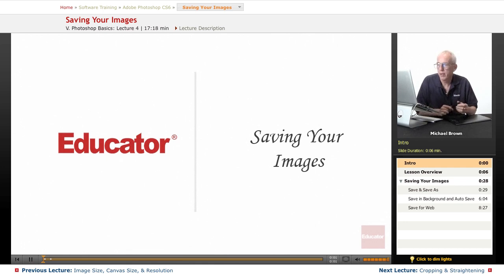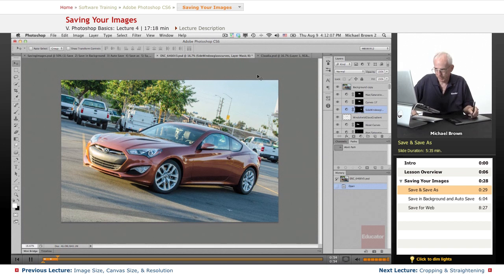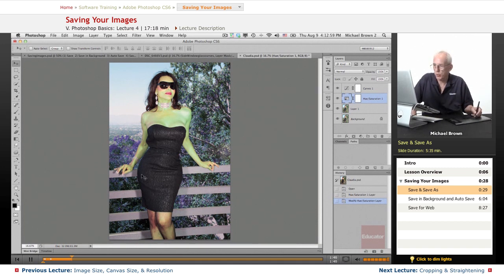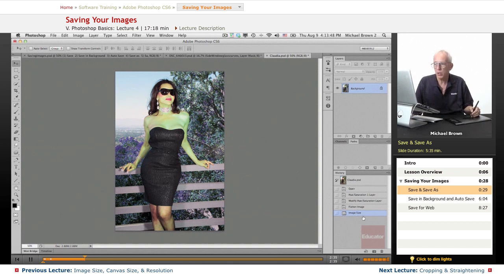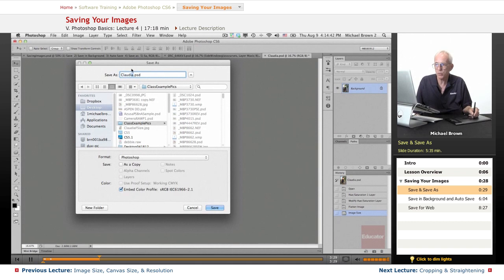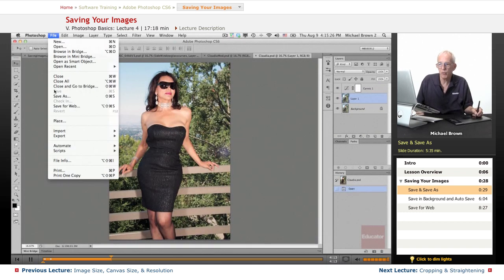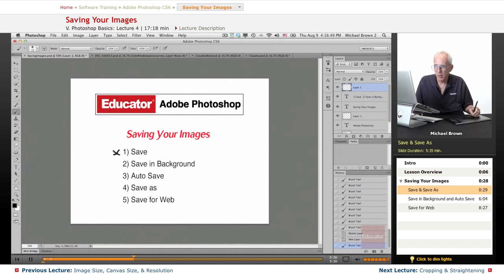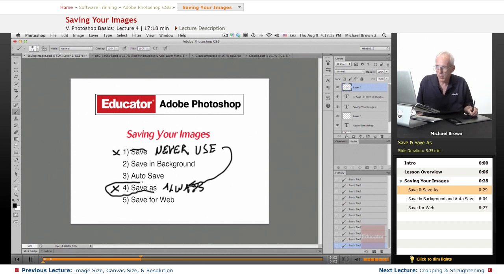"Saving Your Images" | Adobe Photoshop CS6 with Educator.com